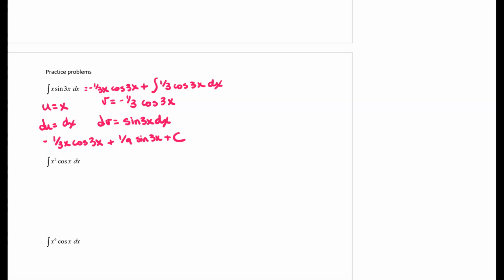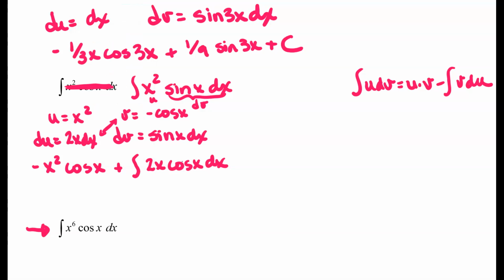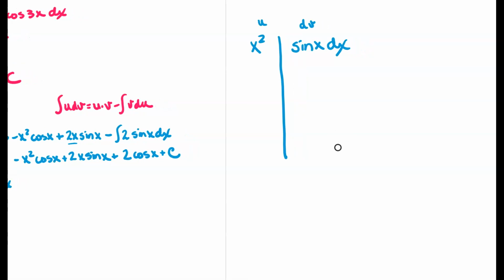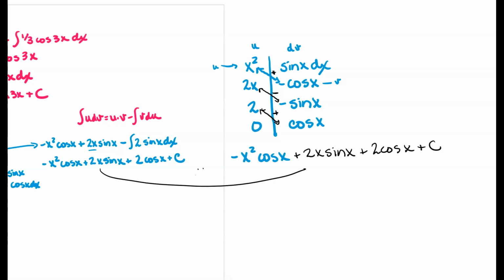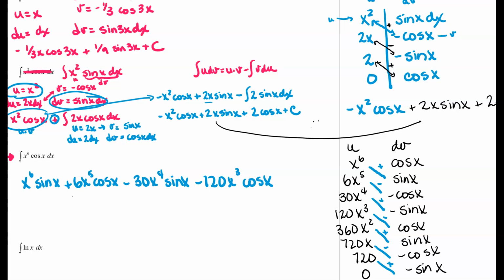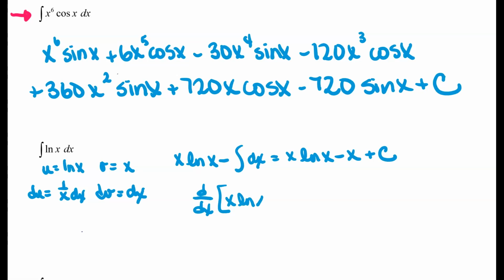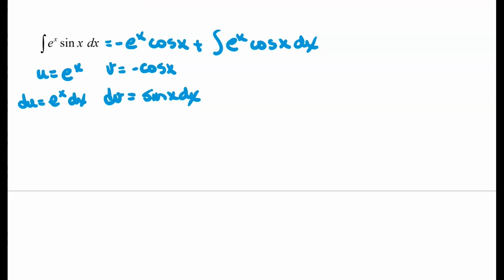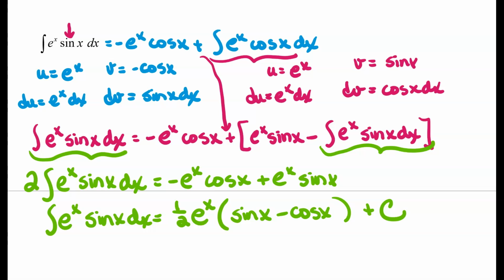Integration by parts